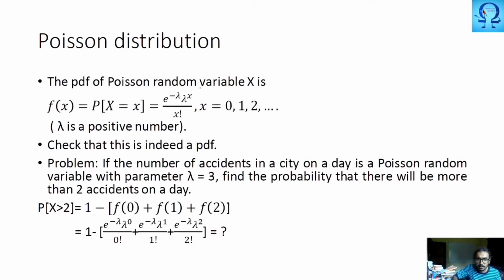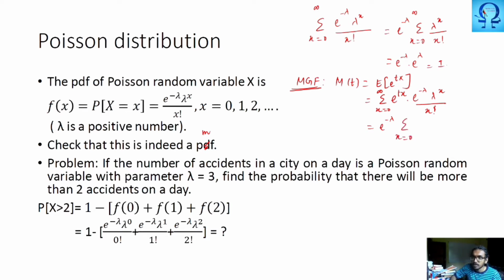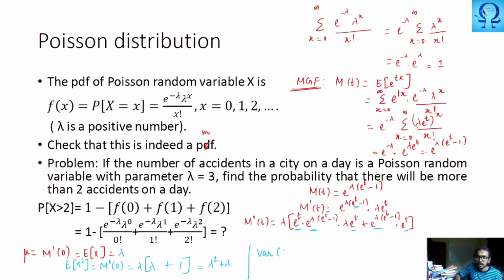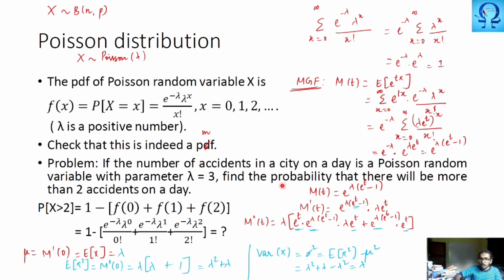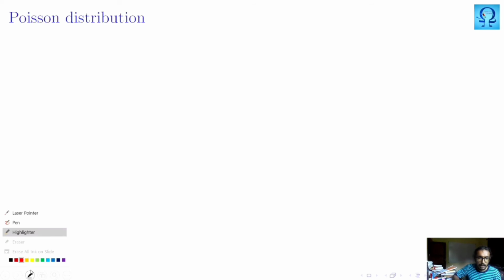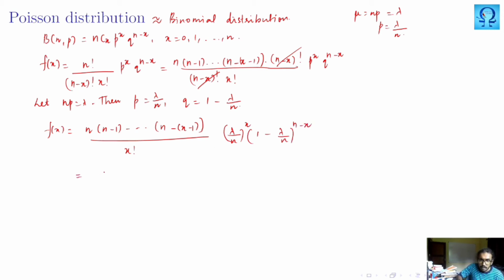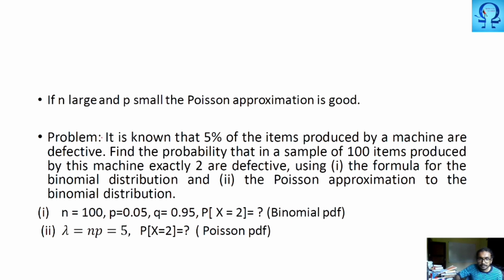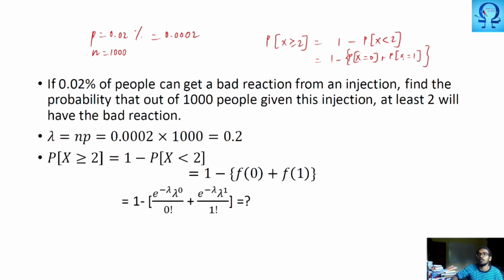Poisson Distribution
Discussion on Poisson Distribution, Poisson approximation of Binomial distribution and some problems.